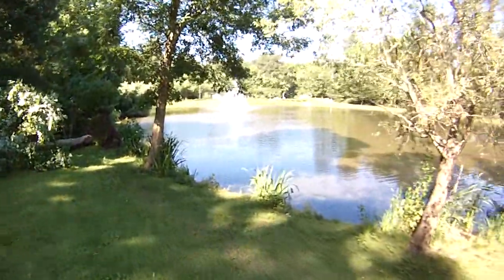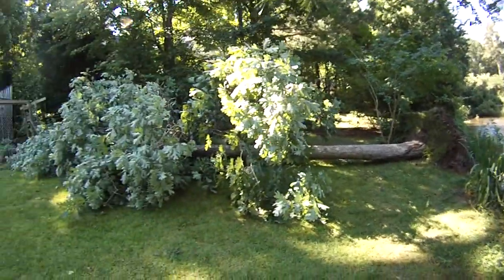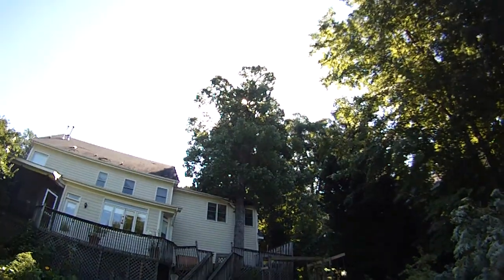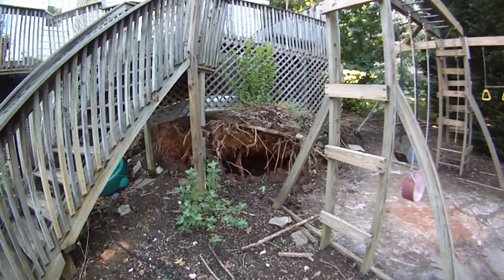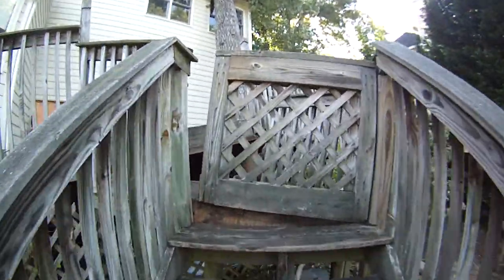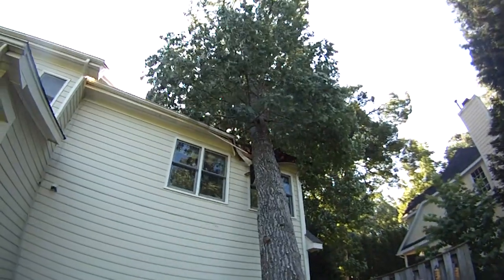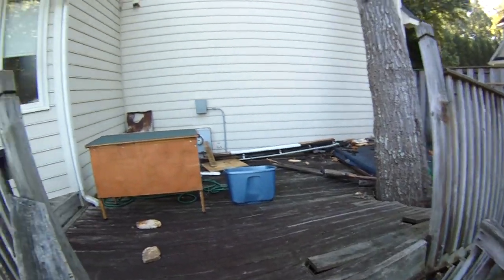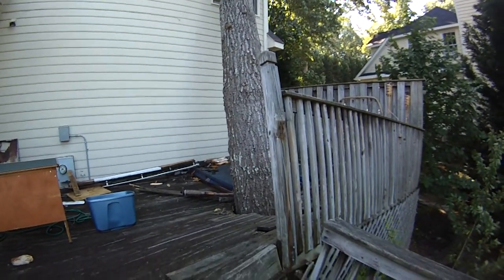Tree Damage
d